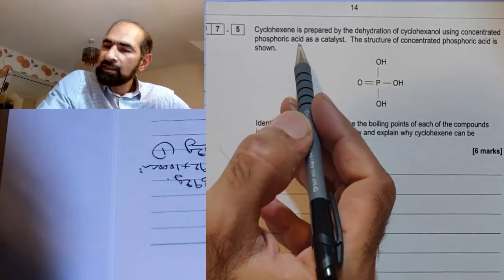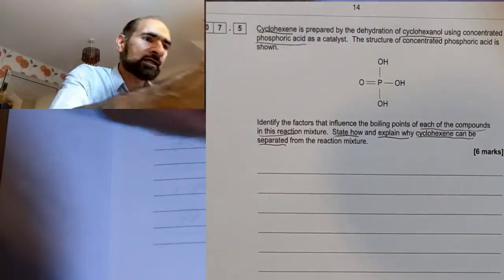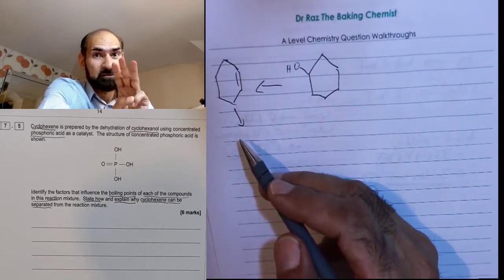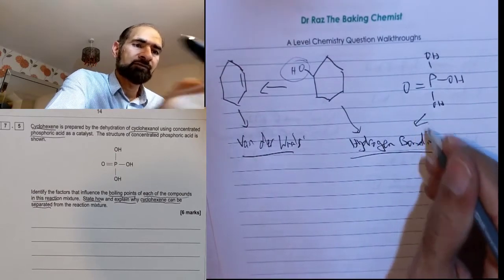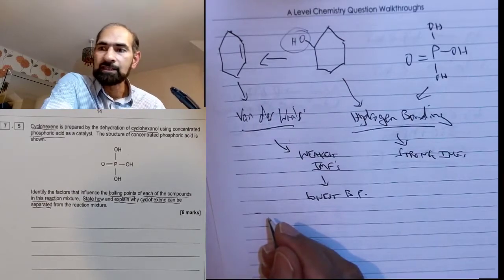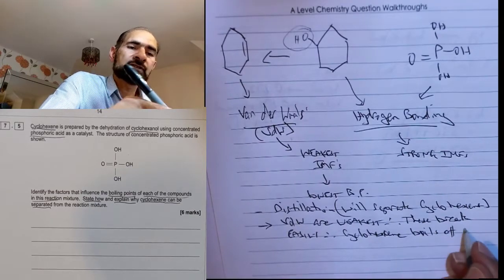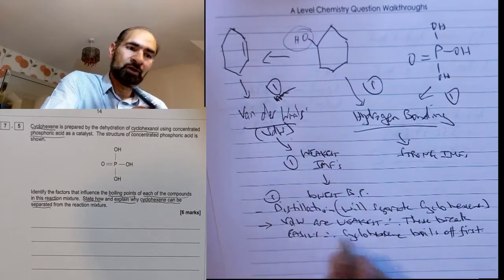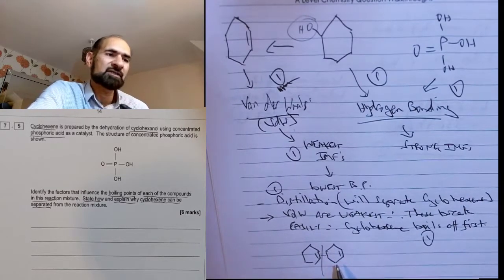AS/A Level Chemistry-Identify factors that influence b.p. | Cyclohexene Cyclohexanol Phosphoric Acid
This is a 6 mark exam question where the question requires you to know the factors that determine boiling points of Cyclohexene, Cyclohexanol and Phosphoric Acid.  Factors such as Van der Waals' forces, hydrogen bonding and dipole-dipole bonding need to be considered.
The question also requires you to state and explain how the mixture can be separated.

In this question the correct use of appropriate terminology is key to getting full marks.